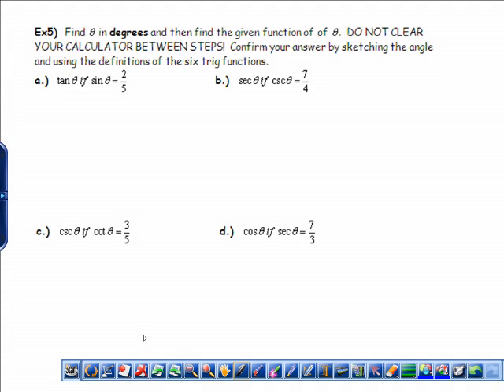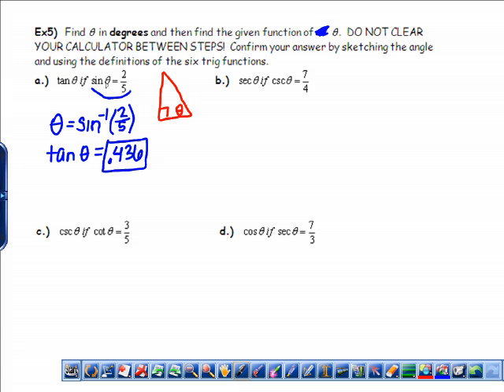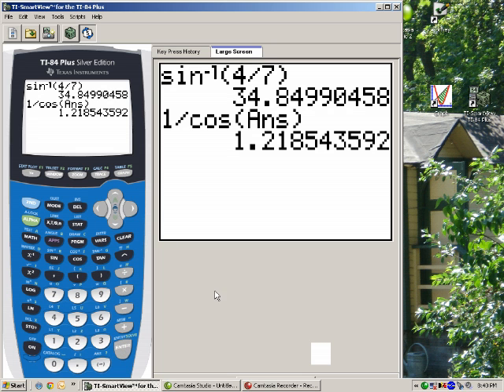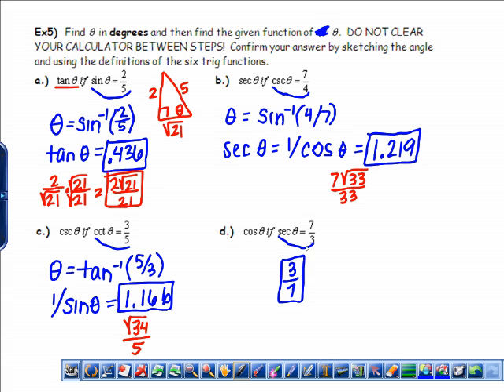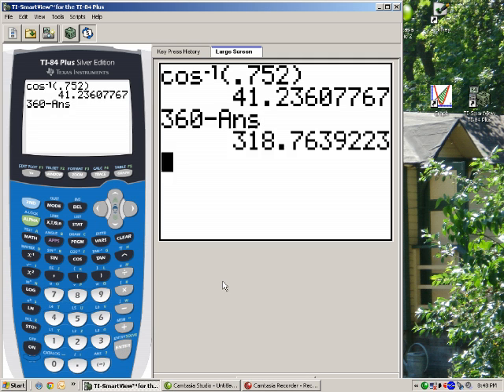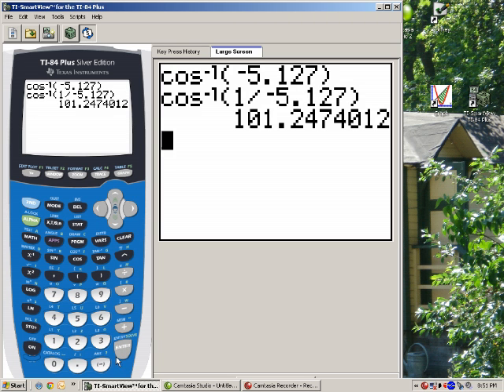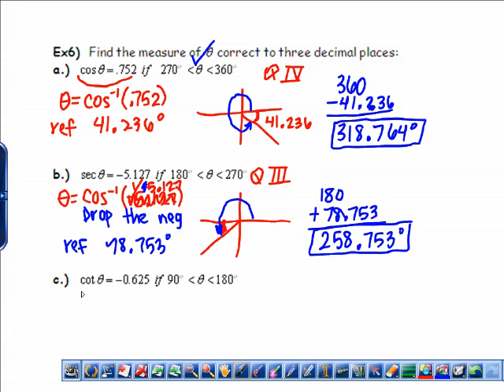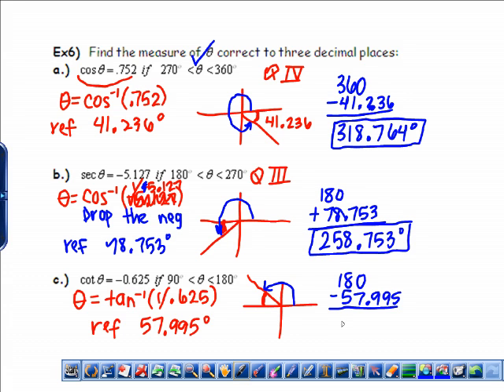1.6 Trig Using the Calc (part 2 of 2) Semester 1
part 2 of 2...watch on the second day